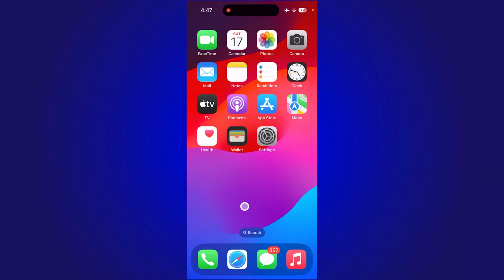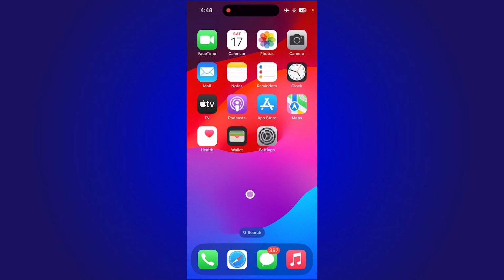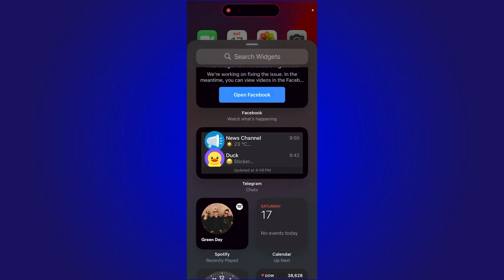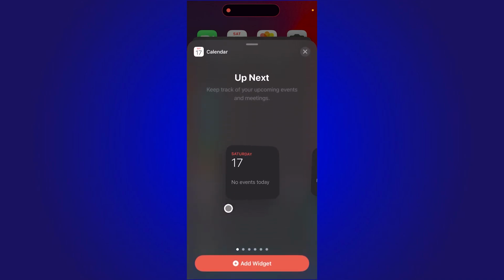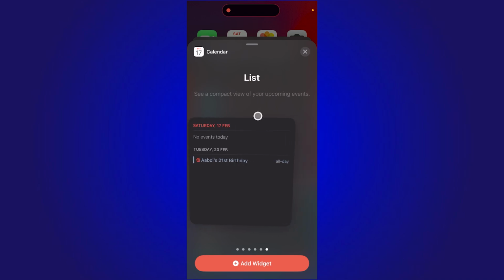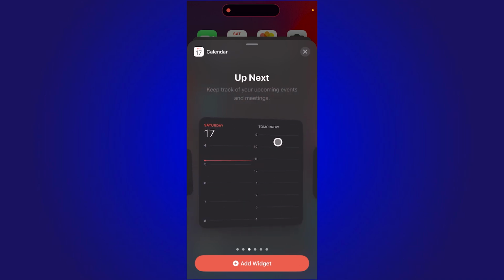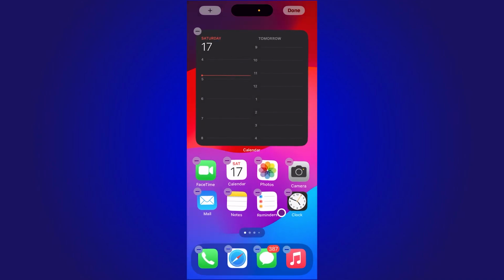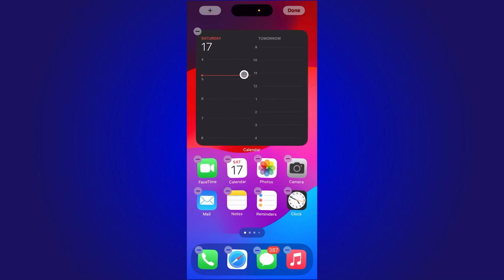How to Add Up Next Calendar Widget to the iPhone Home screen